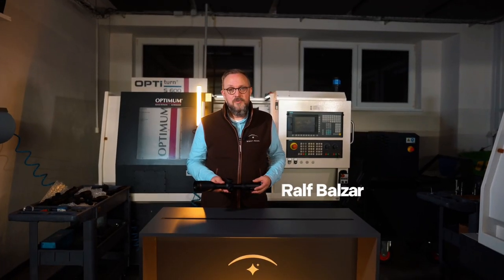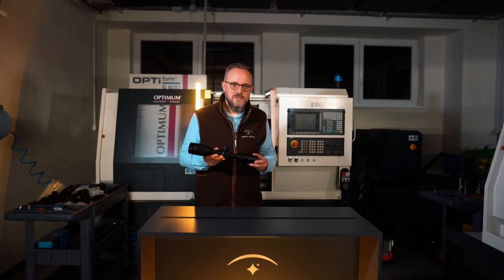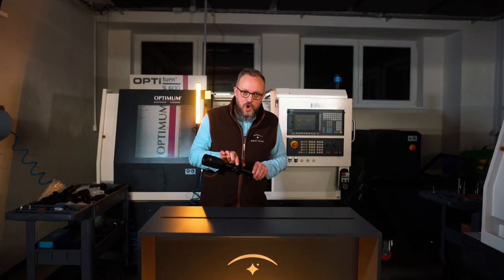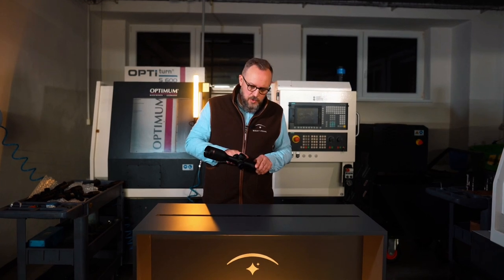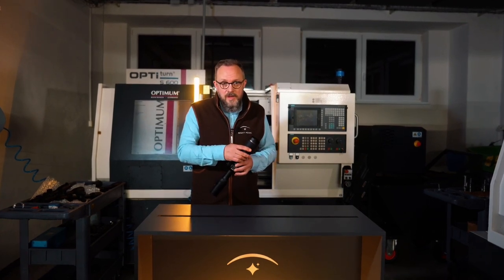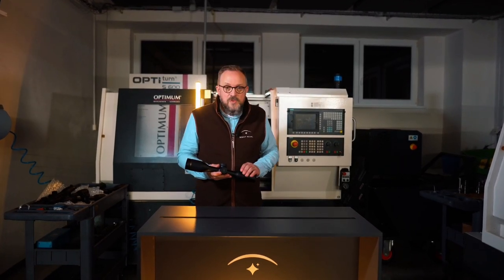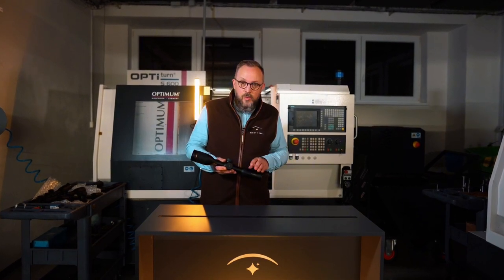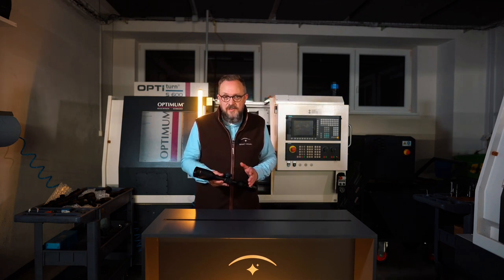!!! NEW !!! Night Pearl HARPIA thermal rifle scope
Introducing Harpia 50 Max: The Future of Hunting

Prepare to be amazed by the game-changing Harpia 50 Max thermal imaging rifle scope! This revolutionary marvel is set to make waves in the hunting industry, and for good reason.
With its "crystal vision" and brilliant image quality, Harpia 50 Max transports you to a whole new level of hunting experience. But that's not all - Harpia 50 Max takes control to a whole new level. With its easy controls, you can effortlessly adjust settings on the go, ensuring every shot is perfectly aligned.
And let's not forget about its stunningly sleek design. Designed with the modern hunter in mind, Harpia 50 Max stands out from the crowd with its revolutionary aesthetics.